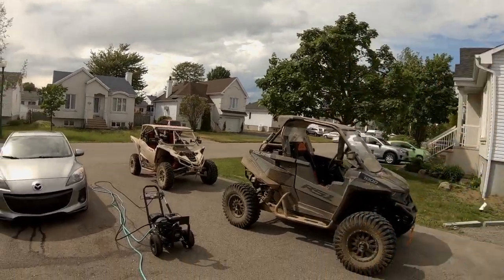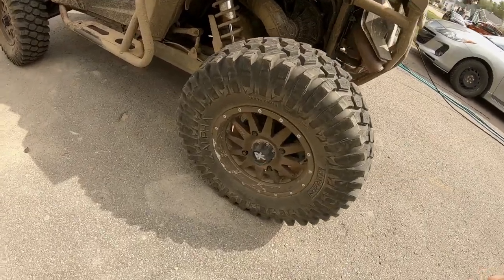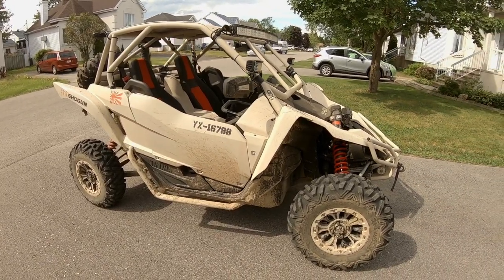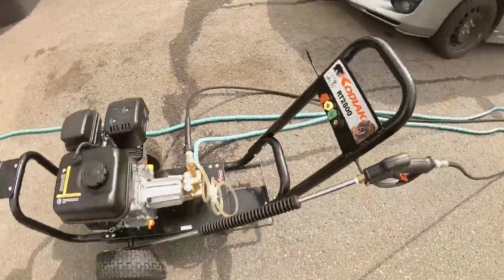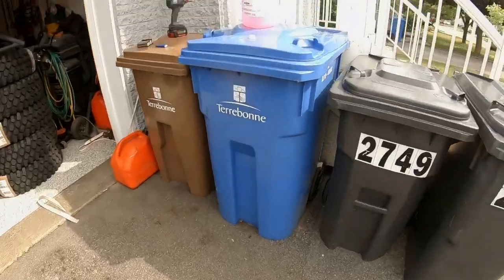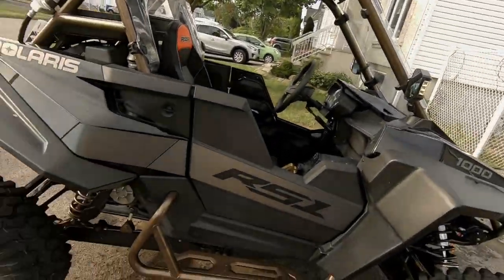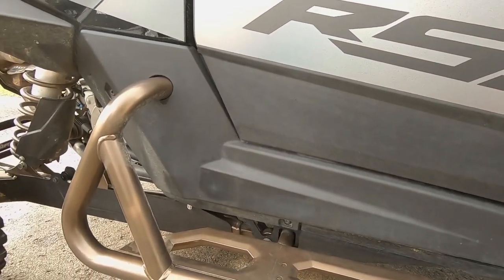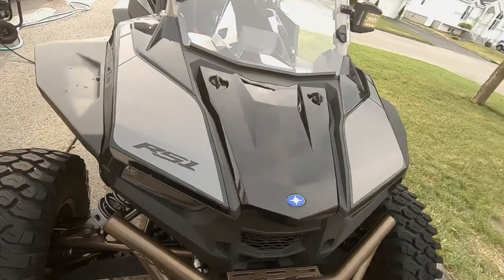REVIEW ZOOM Degreaser + Power washer of the week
Find us:

Web: atvguys.ca